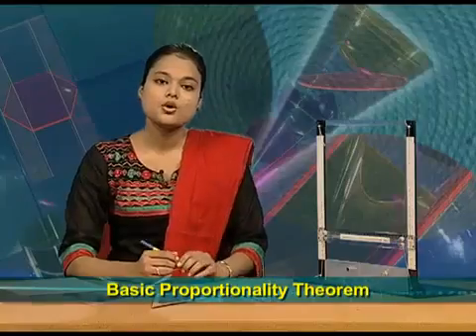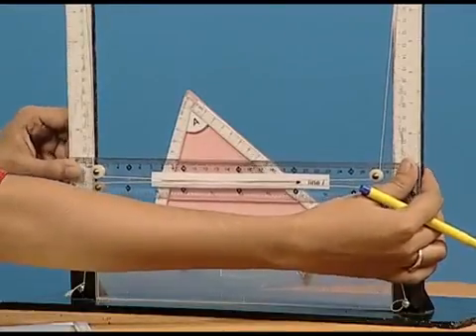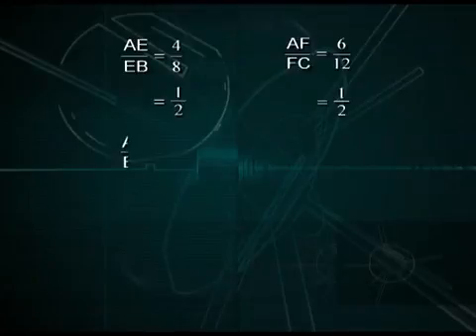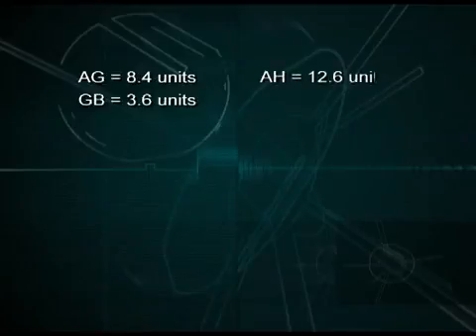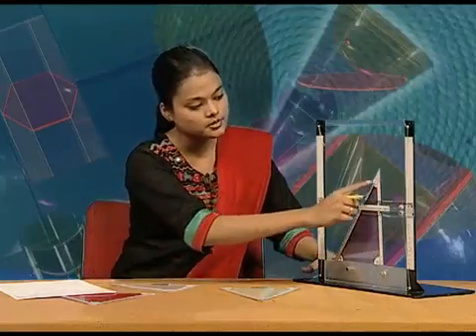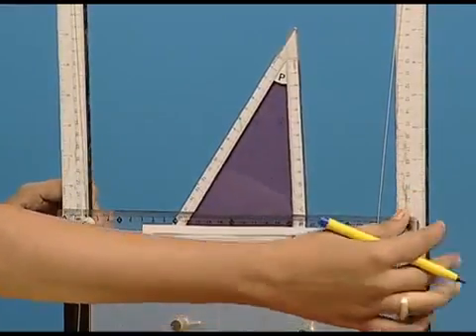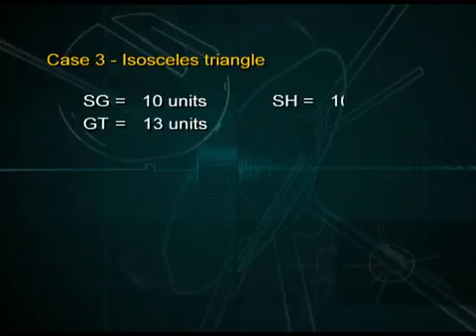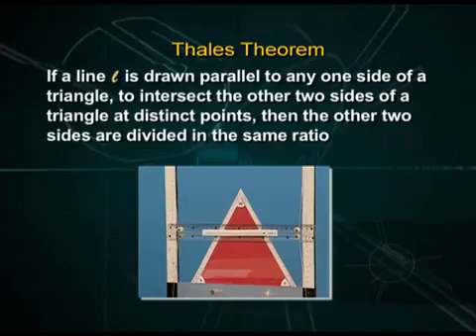Activity 19 BPT